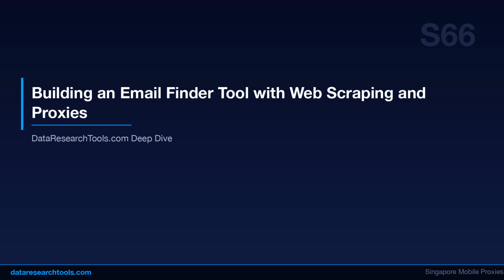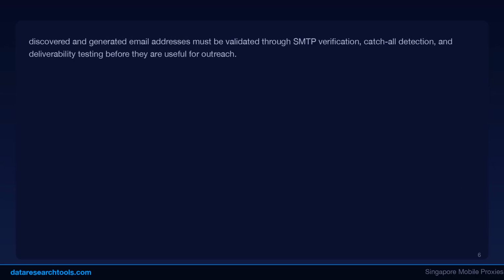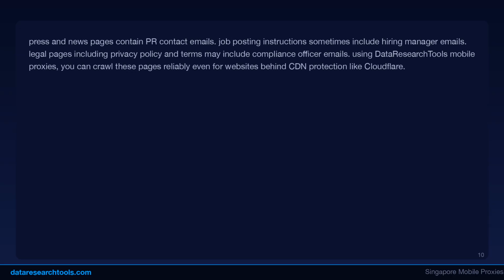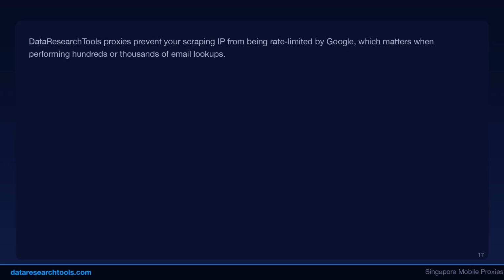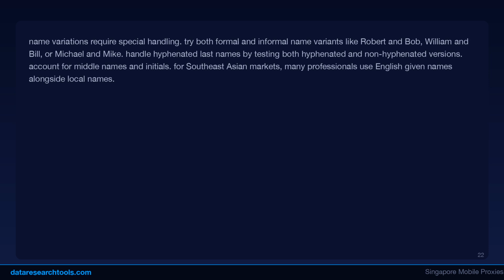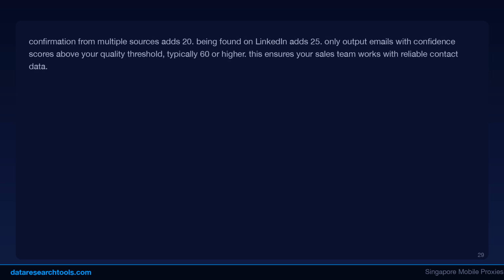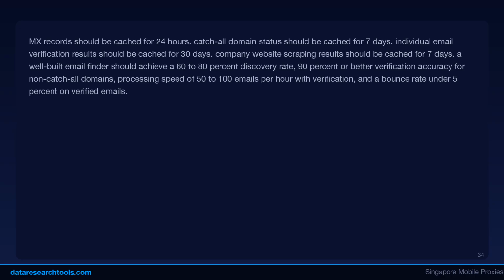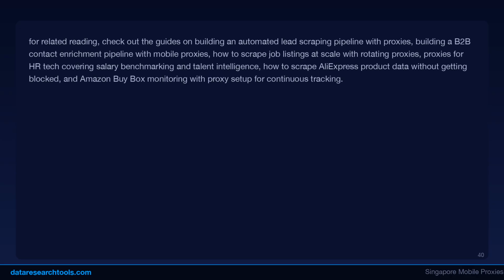Building an Email Finder Tool with Web Scraping and Proxies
In this video, I walk through building an email finder tool with web scraping and proxies.

Topics covered:
- Email finding combines multiple techniques
- Your email finder needs four main components
- Once you find one or more email addresses from a company, determine the naming convention
- You can also search Google for publicly available email addresses using targeted queries
- Name variations require special handling
- Generated emails are useless without verification, so implement a multi-step verification pipeline